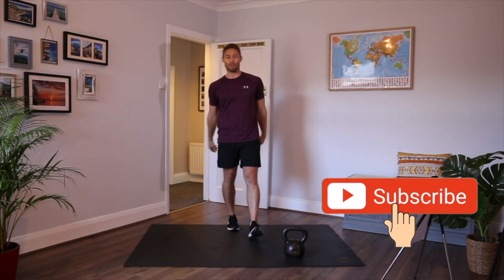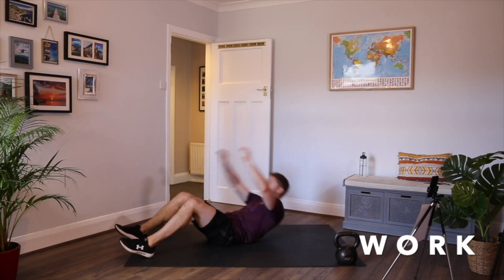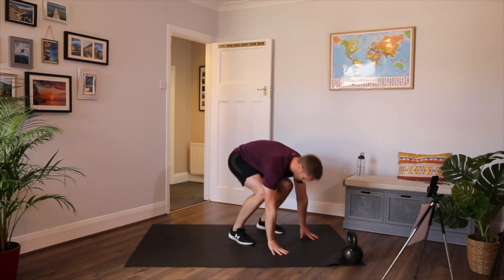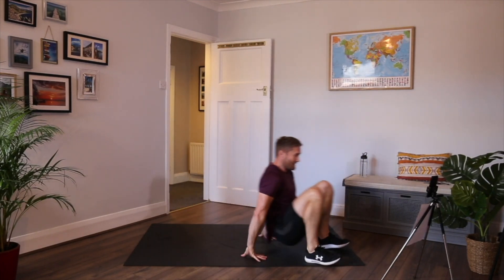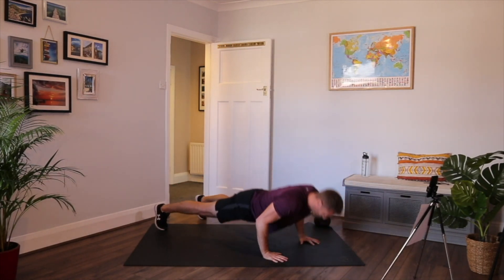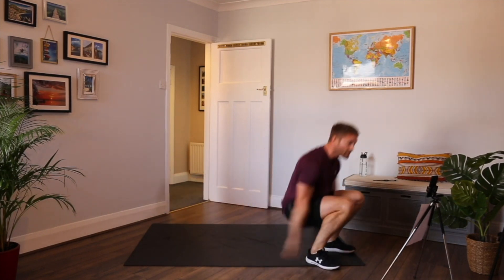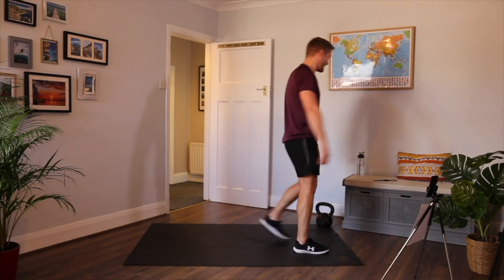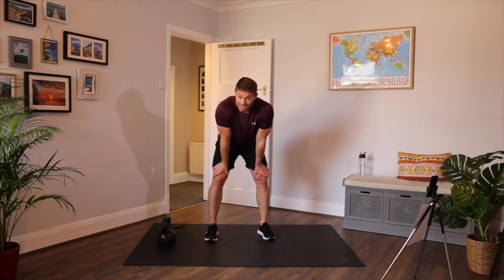KETTLEBELL Workout / 26 Minutes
Kit: Kettlebell, Bodyweight

Format:

8 Movements, 3 Rounds

40 seconds work/20 seconds rest

Finisher = Leg Burner.